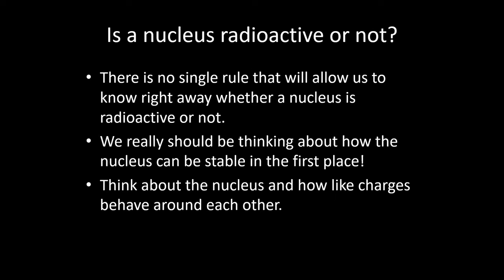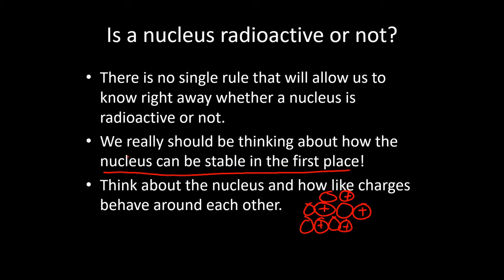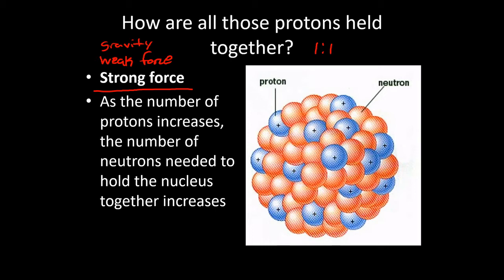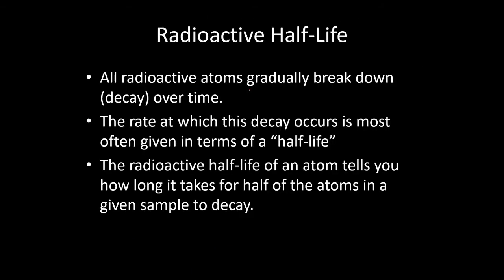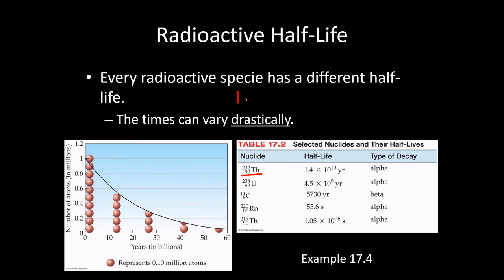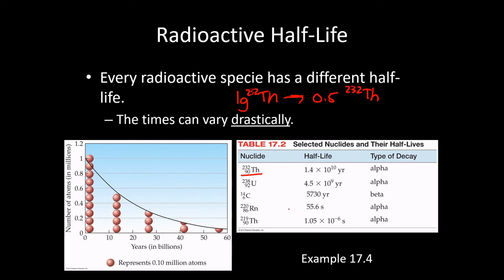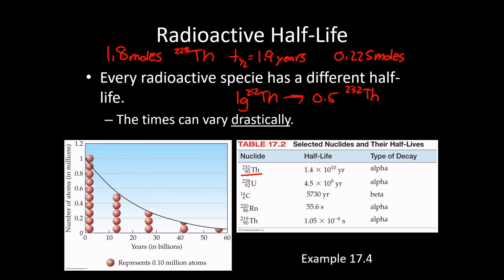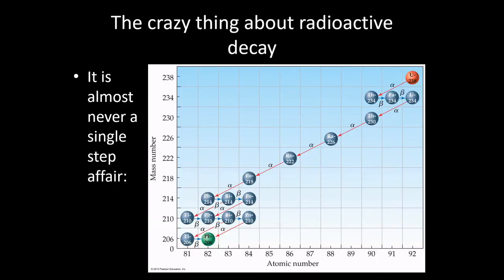chapter 17 part 4